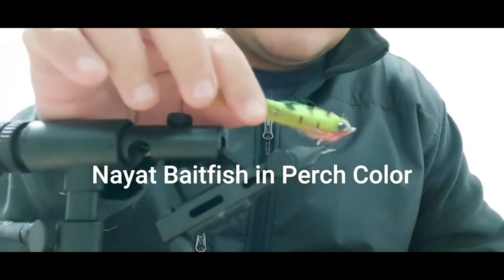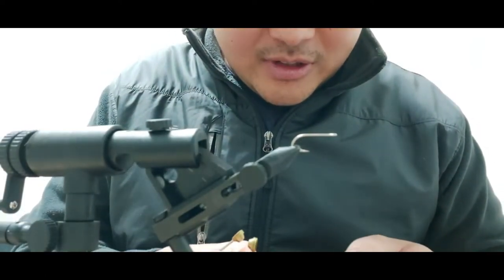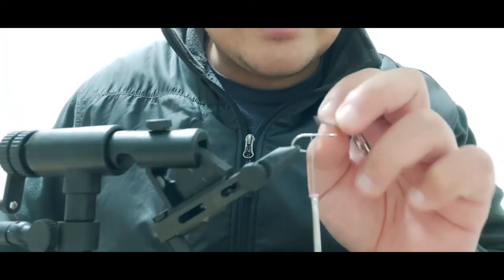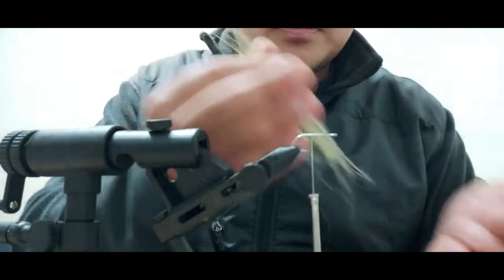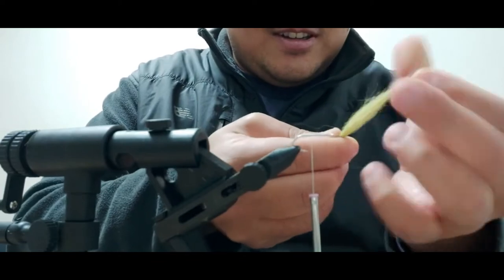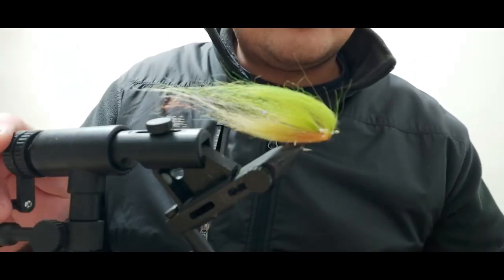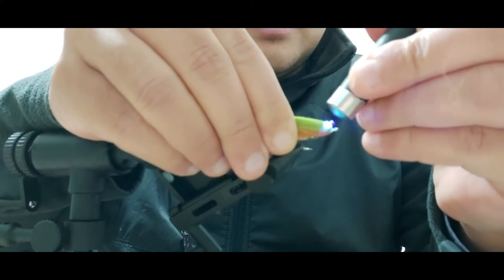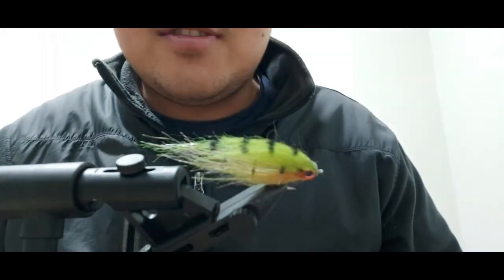Nayat Hair Baitfish in Perch Color_ Fly Tying_ Streamer Fishing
This is a very simple pattern and my favorite for shallow weed beds and streams